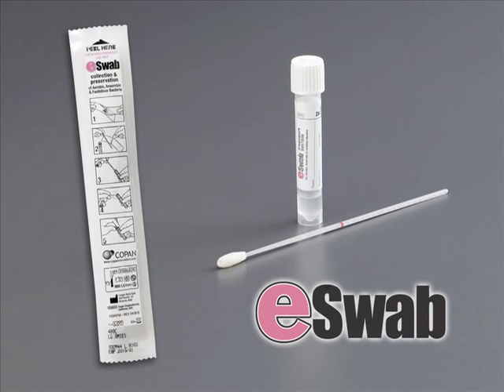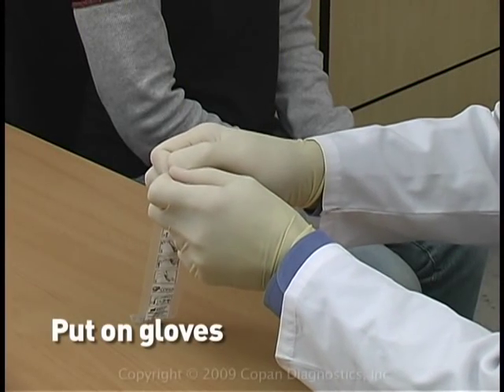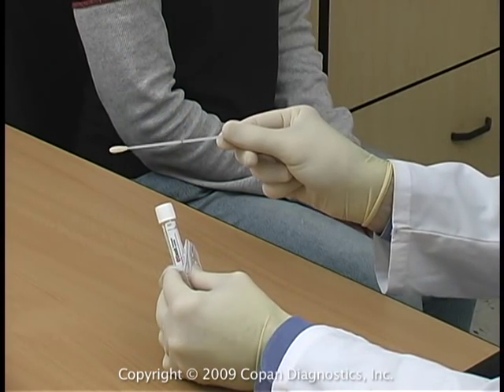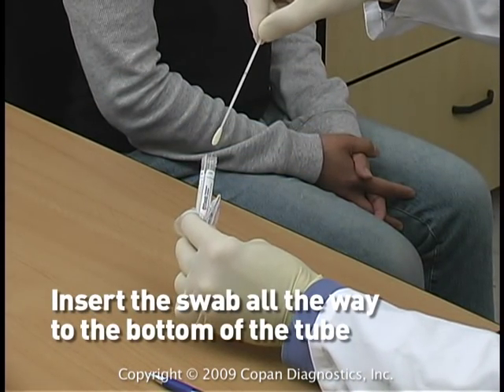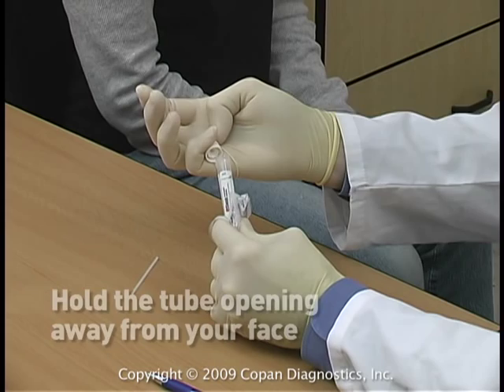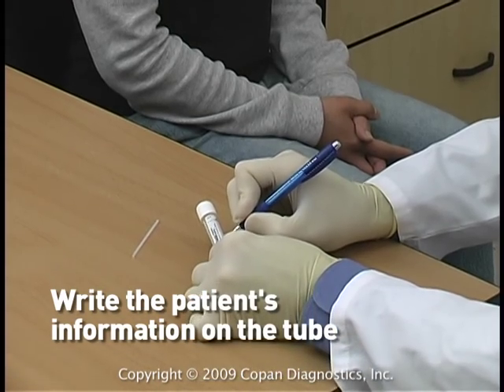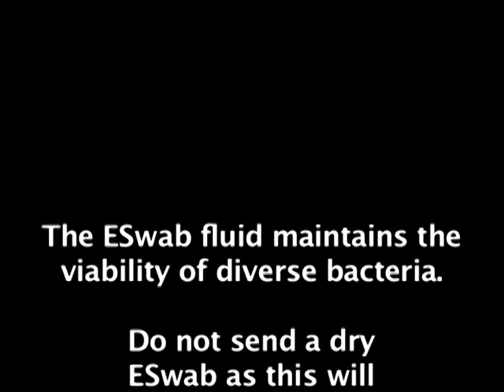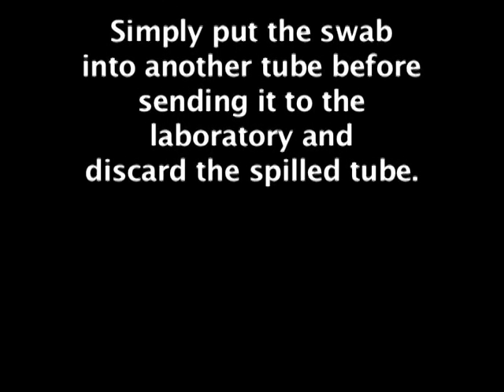How to Use ESwab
This video is intended for nurses, lab technicians and other clinical staff, and provides simple step-by-step instructions for using Copan’s ESwab™ for sample collection.

Specimen collection should be performed by health care personnel who have completed training and demonstrated competency.  Always read the manufacturer’s package insert for specific instruction regarding specimen collection and transport for the type of test kit being used.

For best results, follow steps outlined in this video and briefly summarized here:
• Put on gloves
• Open the peel pouch
• Collect the patient sample using the swab
• Open the ESwab tube, and place the white swab into the liquid.
•  Break the swab shaft off at the pink pre-molded breakpoint, leaving the bottom half of the swab in the tube and recap the Eswab tube.
• Dispose of the top of the swab stick in a regular trash can.
•  Apply the patient identification label.

ESwab™ simplifies and streamlines collection by maintaining viability of aerobic, anaerobic and fastidious bacteria for up to 48 hours at refrigerator and room temperature, allowing for multiple tests from one sample and better pathogen recovery.